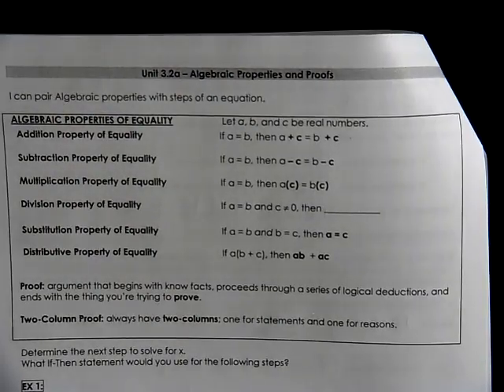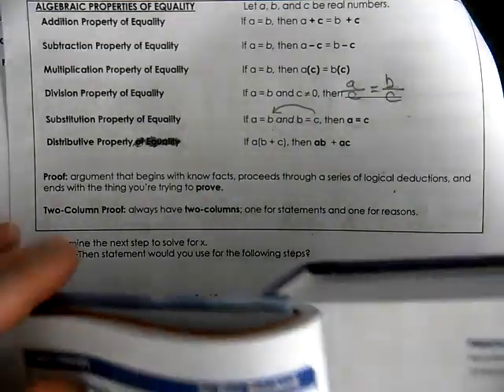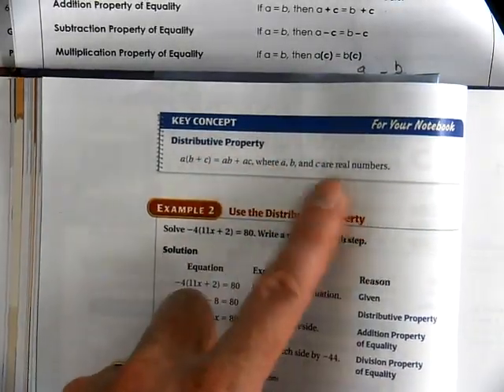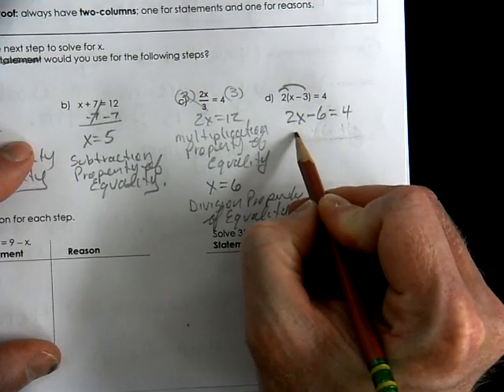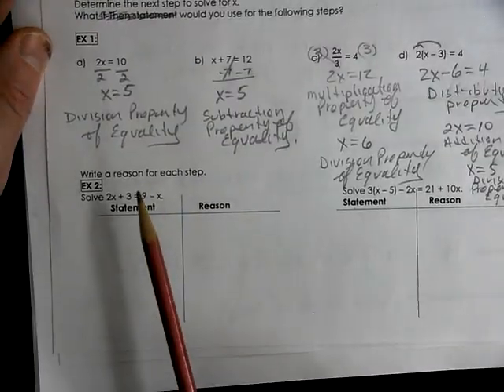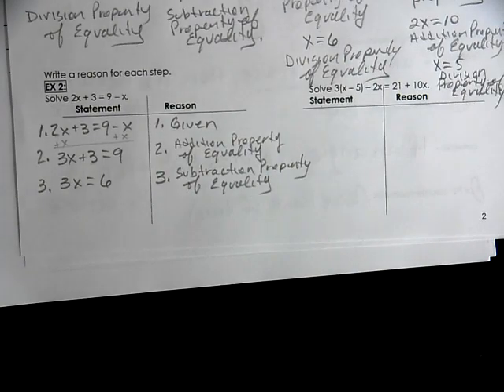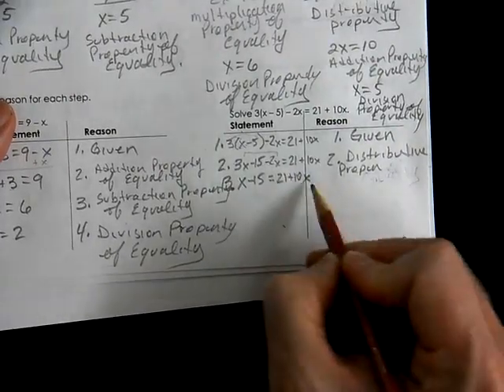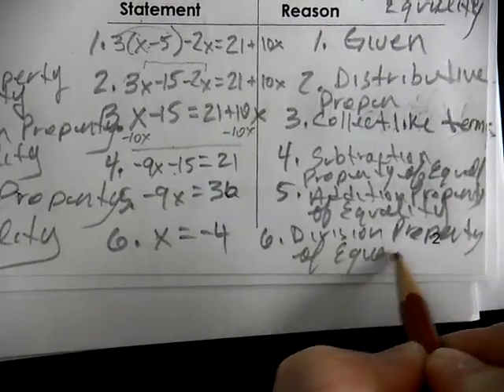Geometry 3 2a Algebra Proofs